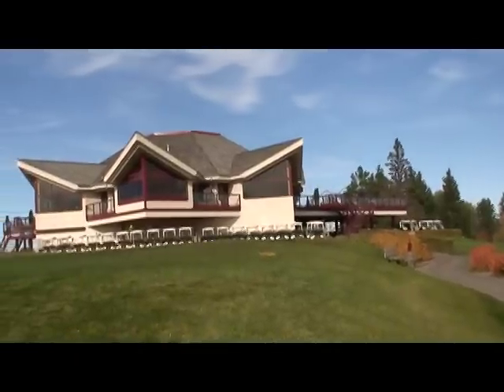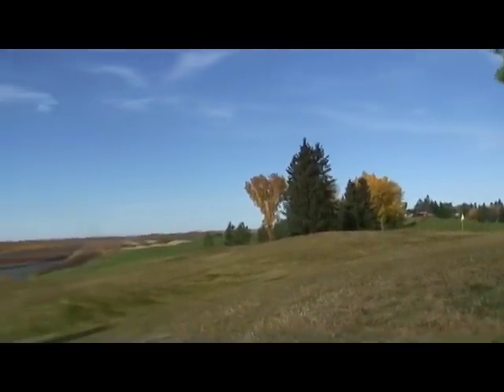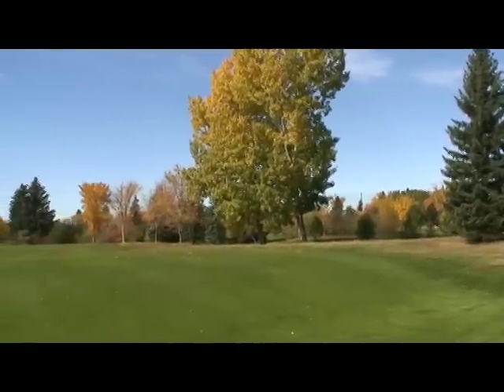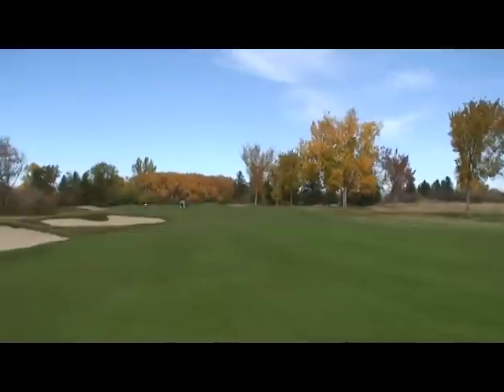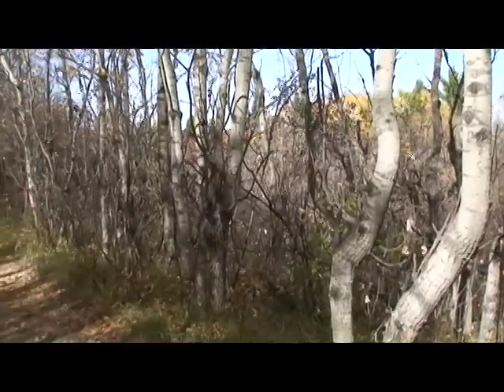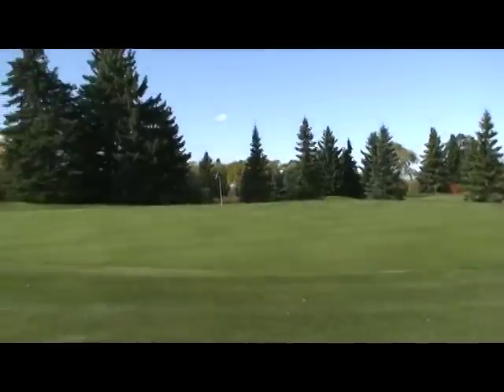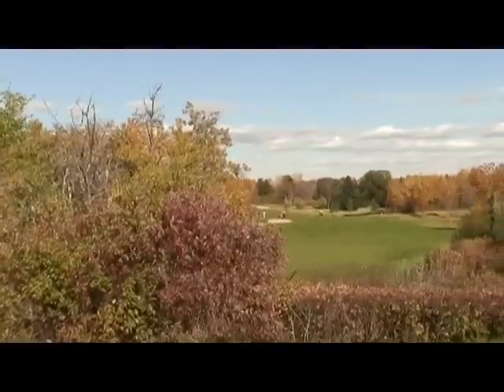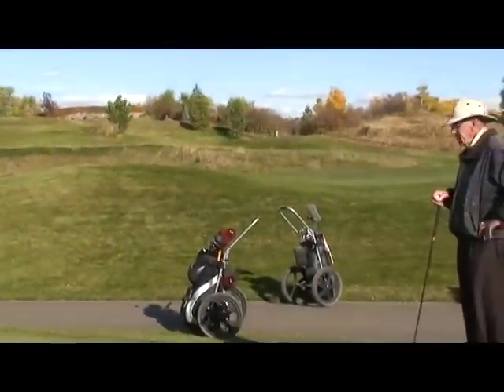Riverside Golf Course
video clips taken on Oct 3,07. Using iMovie export to QT expert settingsAdam's routine for exporting iMovie to YouTube

use Qt
single pass
use Expert settings:
-movie to QT movie

options:
video H264
keyframe standard
single pass
restrict data rate to 2000 Kbits/sec

size:
640x480VGA
deinterlace     frames 24

sound AAC
stereo 48
46Kbits/sec